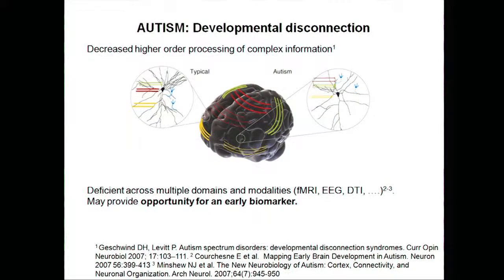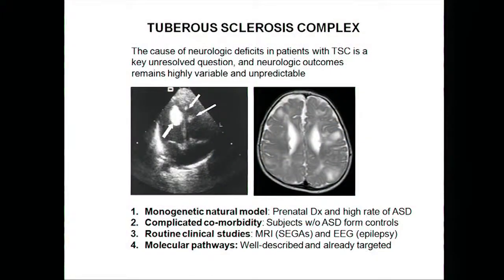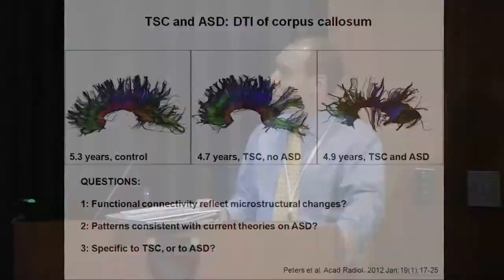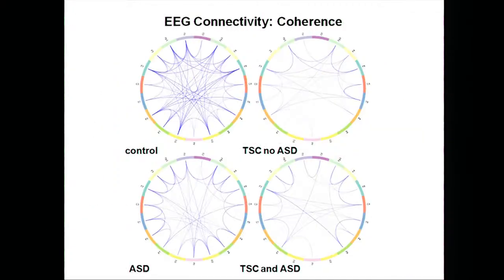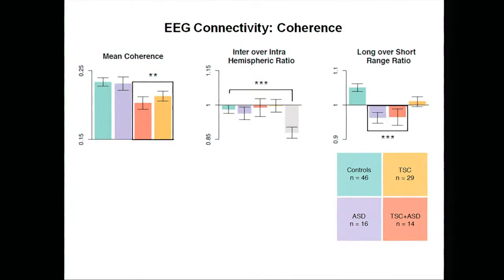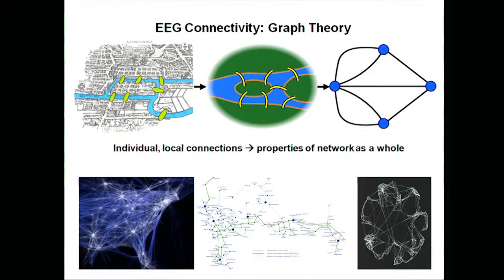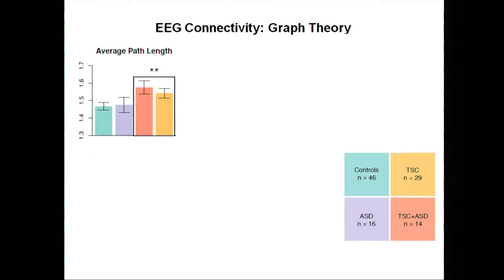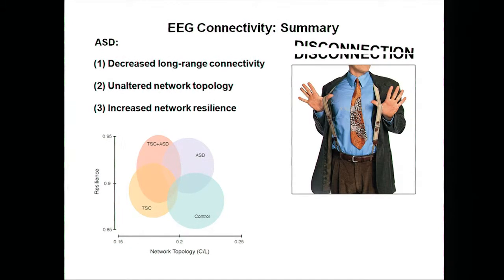Jurriaan Peters, MD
Brain Functional Networks in Tuberous Sclerosis Complex and Autism: A Graph Theoretical Study of EEG Connectivity